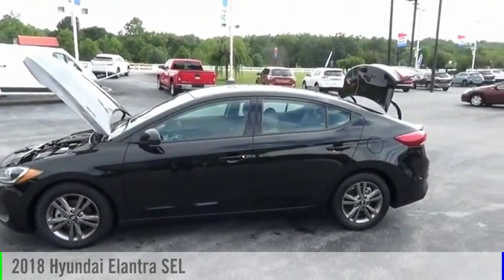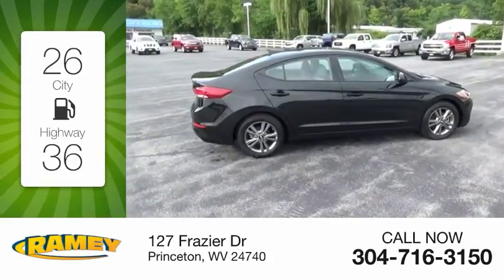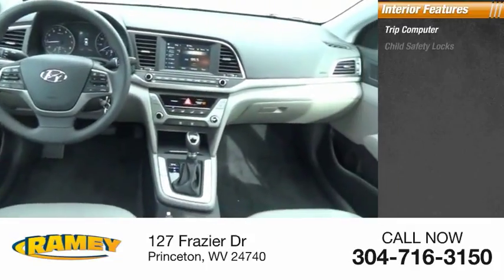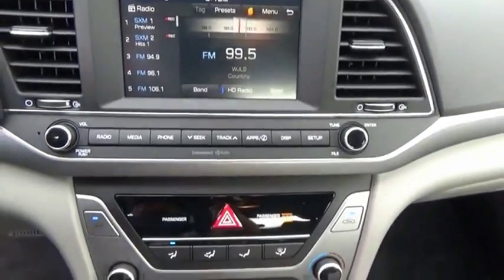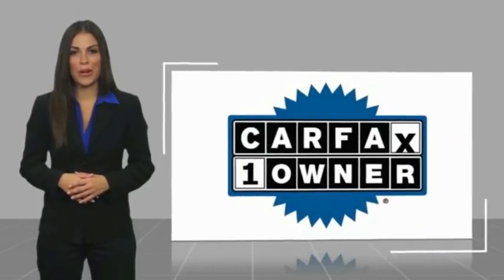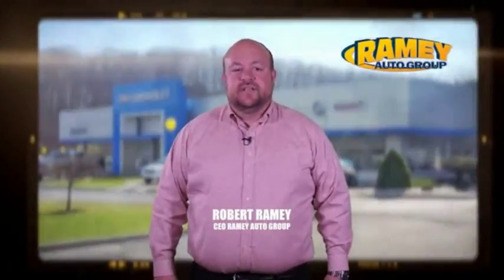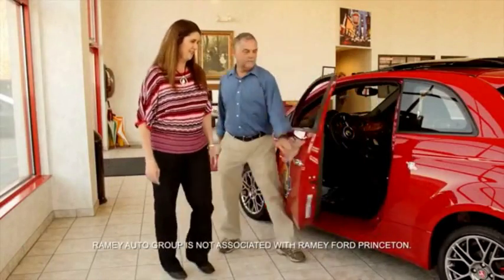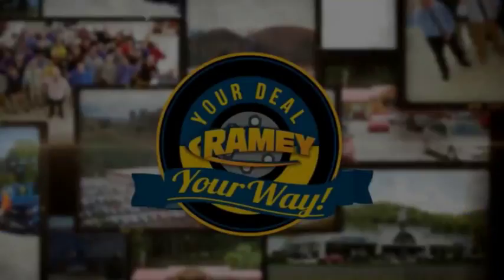2018 Hyundai Elantra Princeton WV 1-T3899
2018 Hyundai Elantra SEL

Ramey Motors
127 Frazier Dr

JH236913